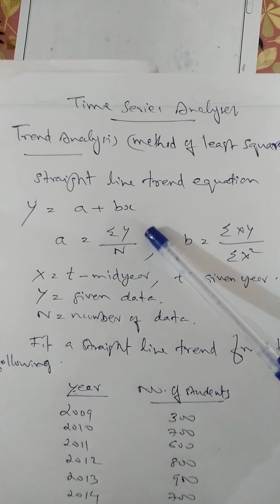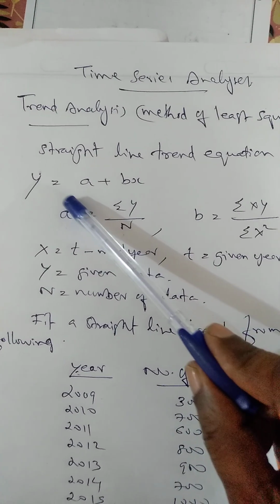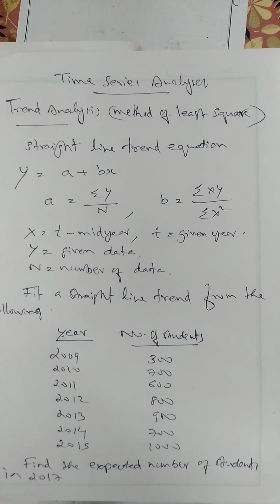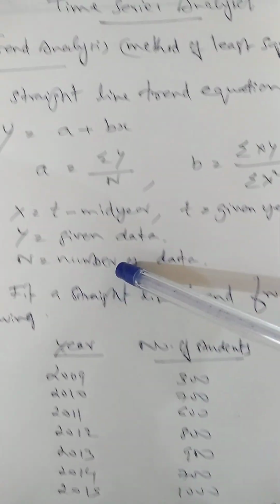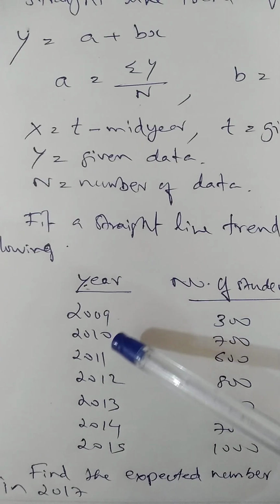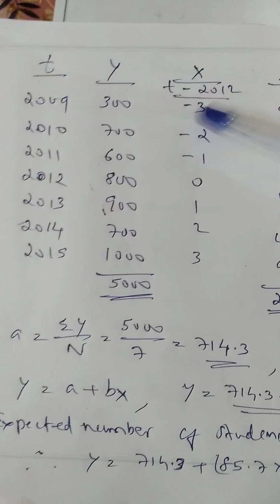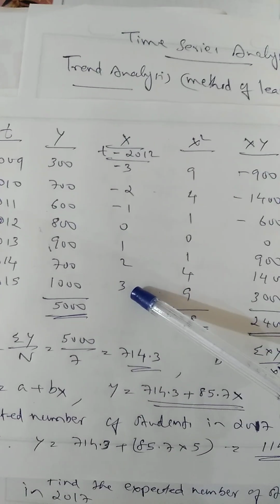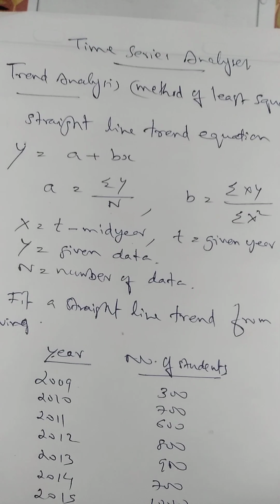ignou mba ms8 E30